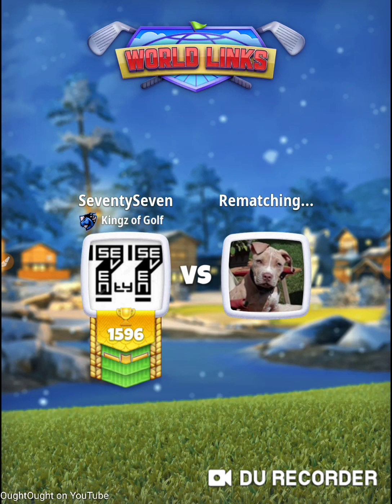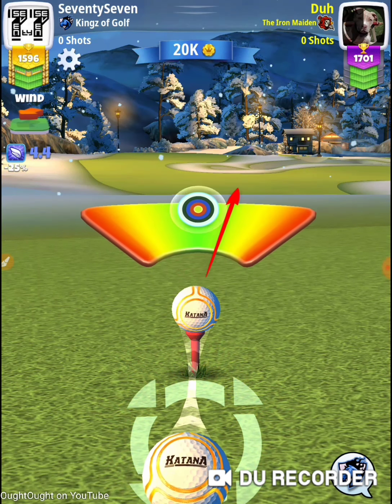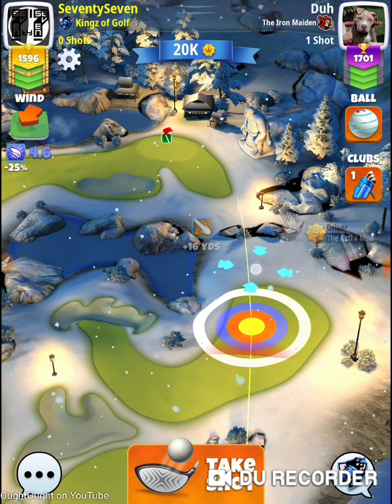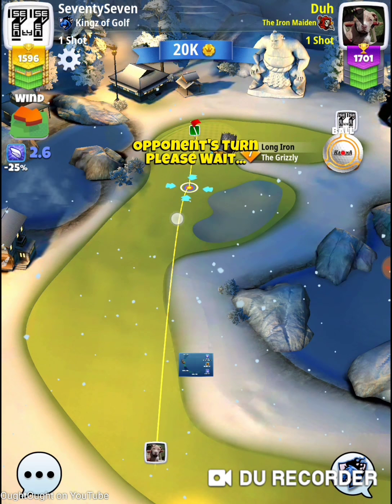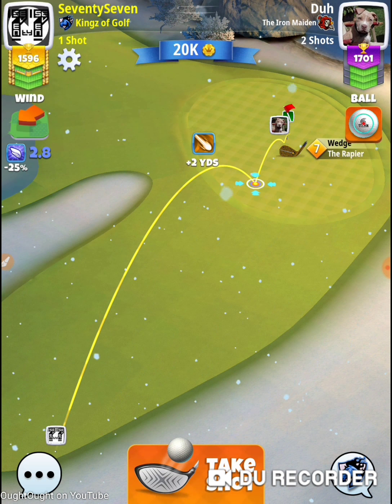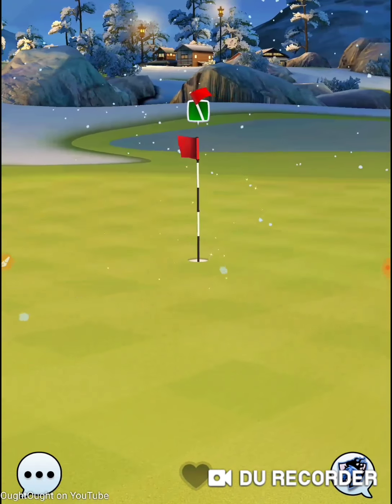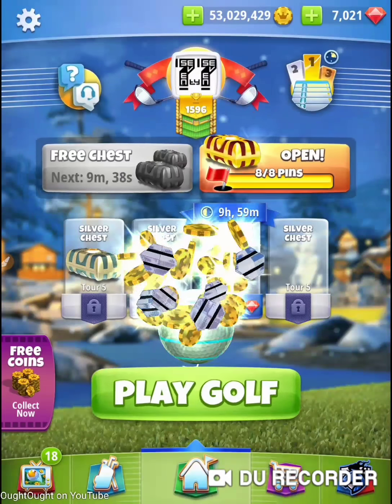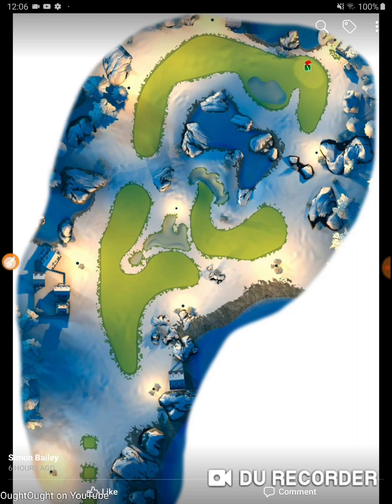Golf Clash Shiruba Springs Hole 7 Par 4